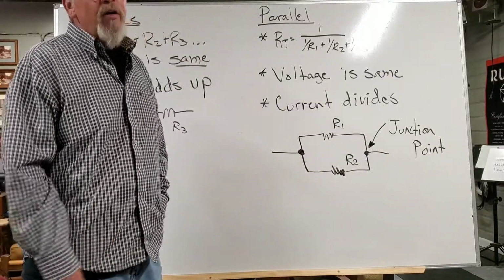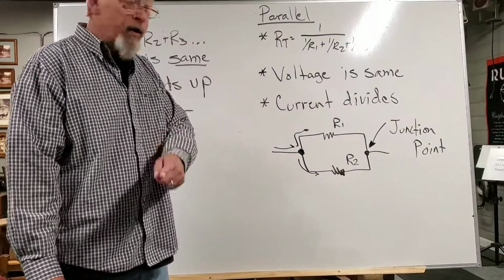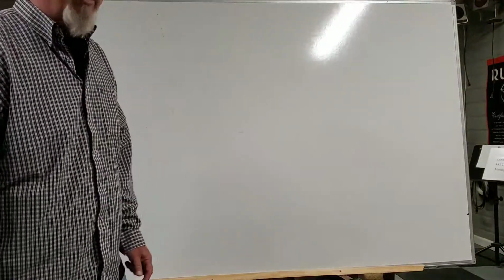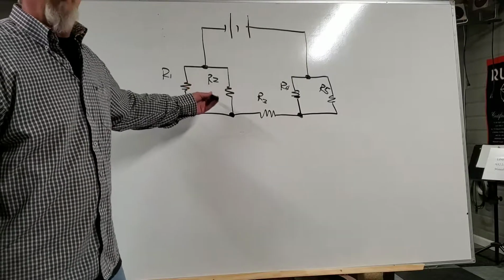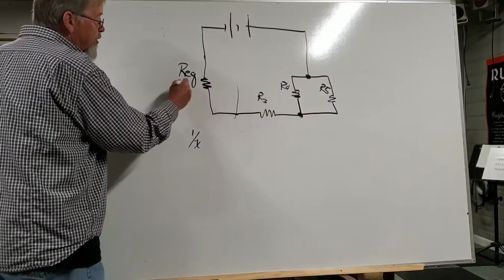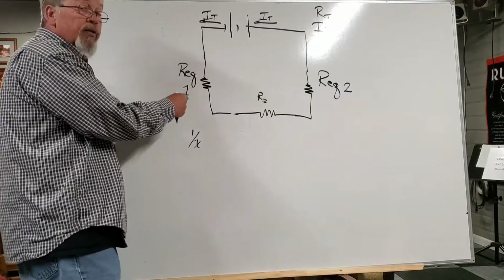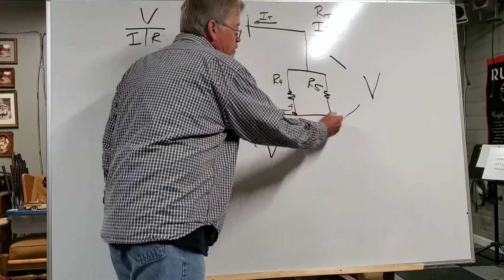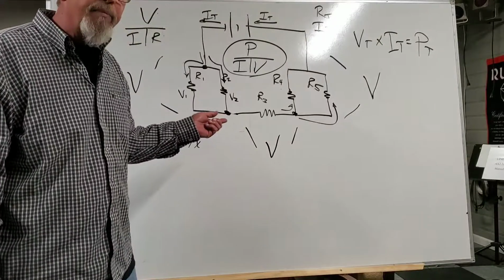Session 12, Part 1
Combination circuits 1